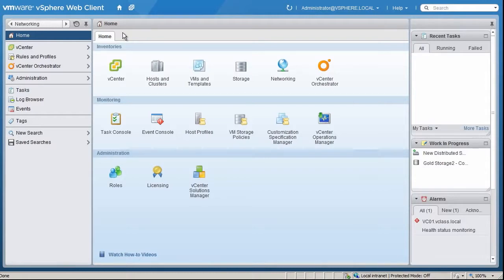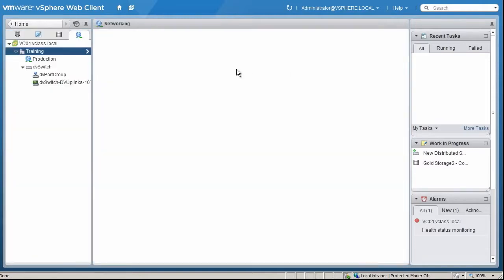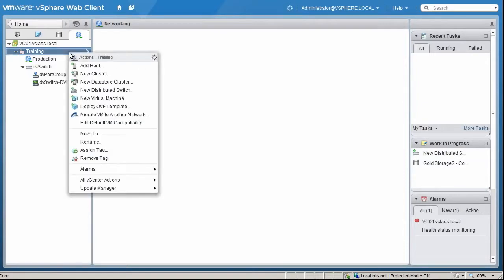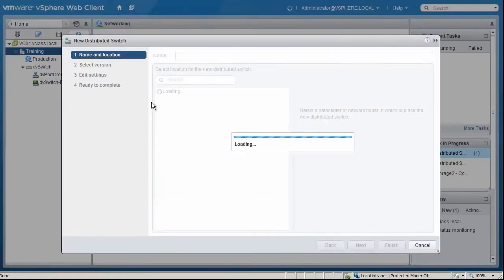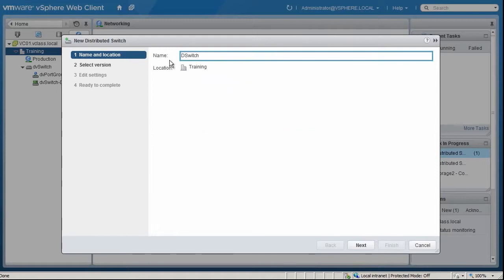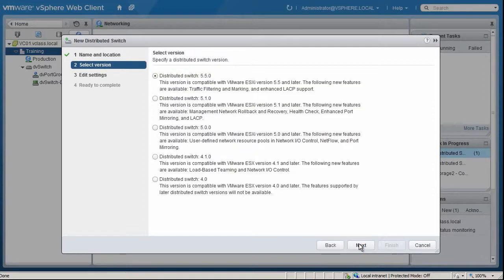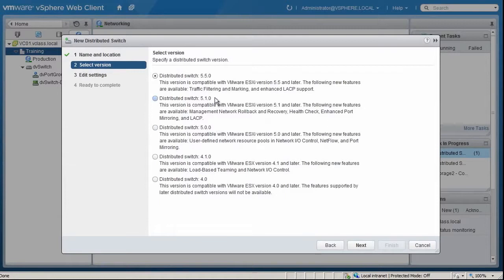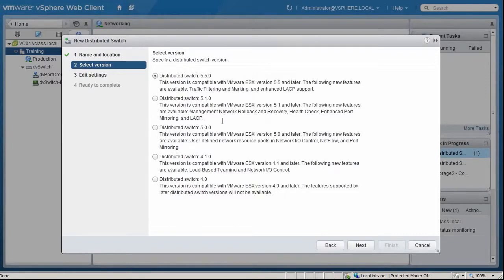VCP5 DCV Official Cert Training Overview of New Features in vSphere Distributed Switches